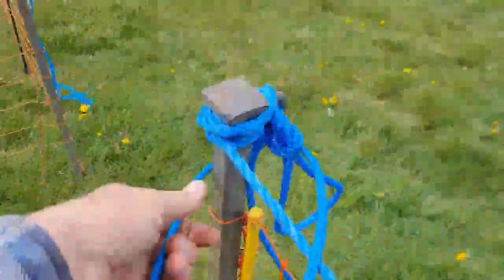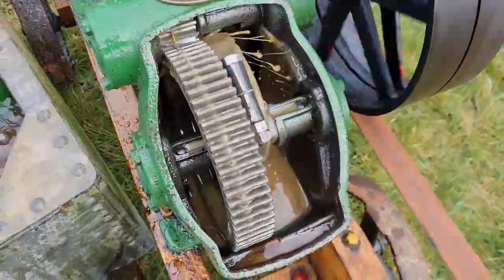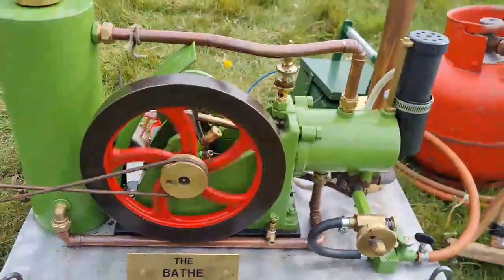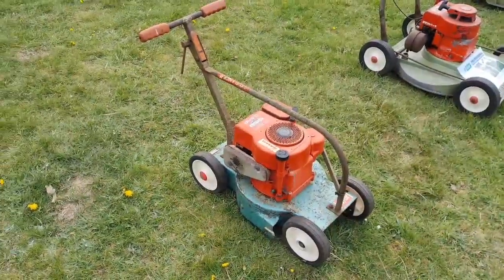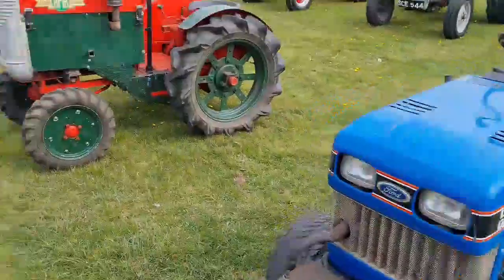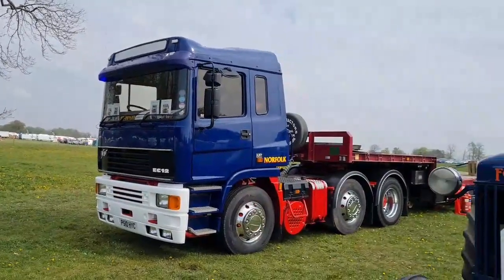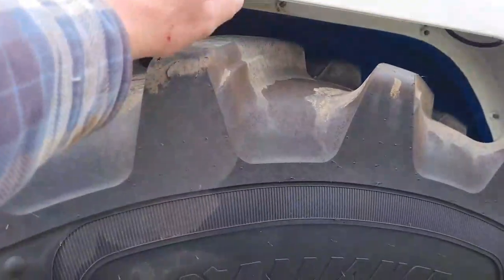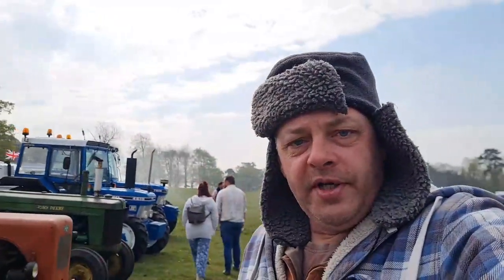Lister, Bamford, Crossley engines.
Game and Country fair 2022. let look round the Stationary engines and Tractors at the rally.